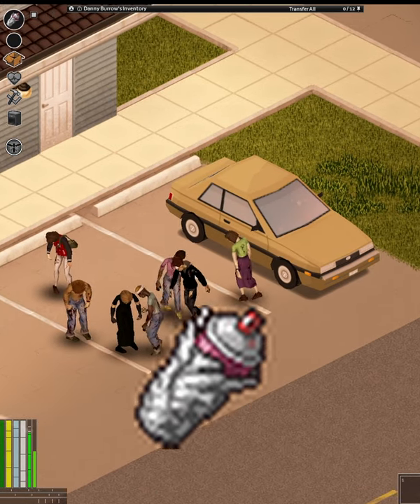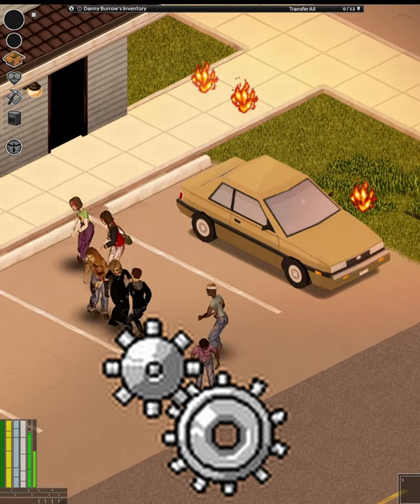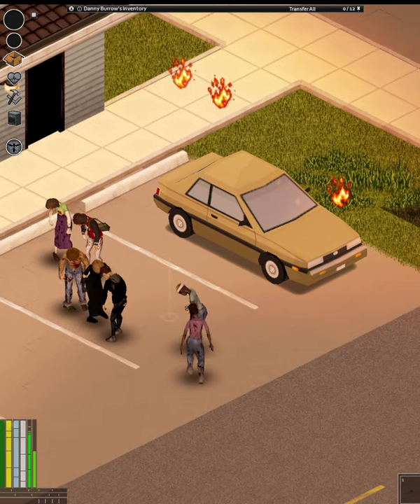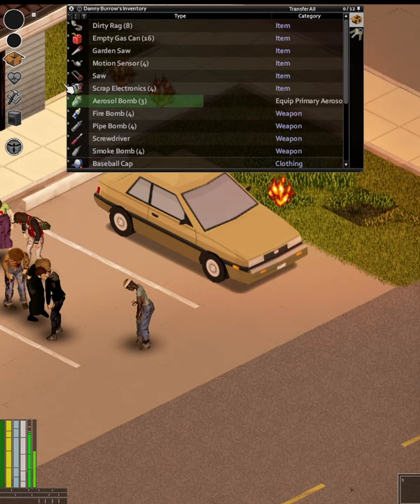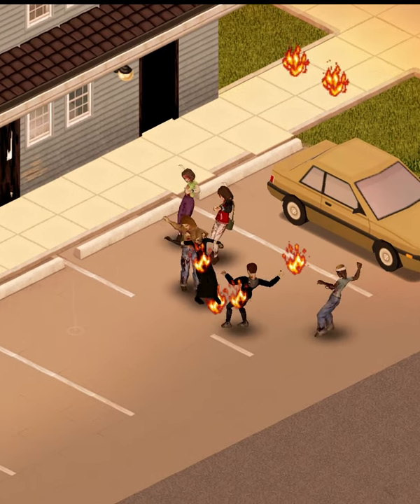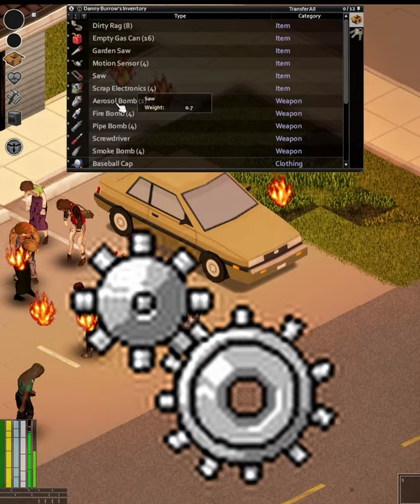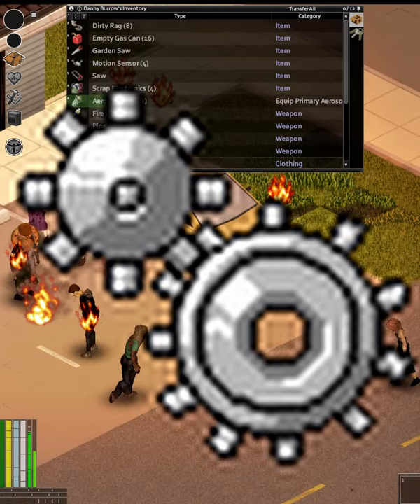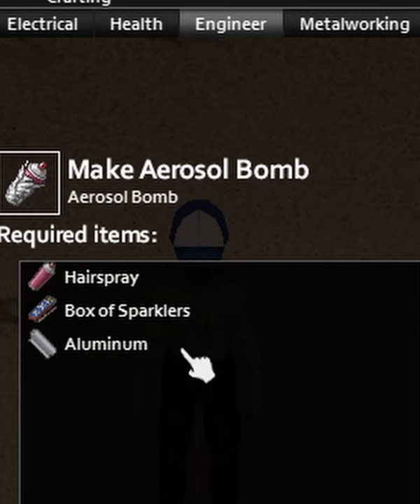Aerosol Bomb Field Guide - Project Zomboid Field Guide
Please note, this is a guide for in-game items only...
Headphones (Paid Link)
Microphone used (Paid Link)
Voice Processor (Paid Link)